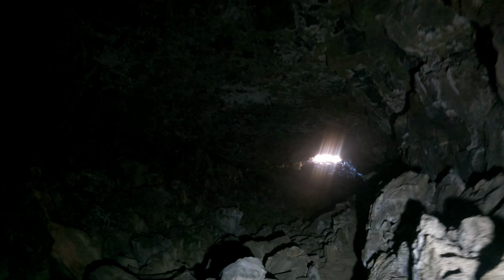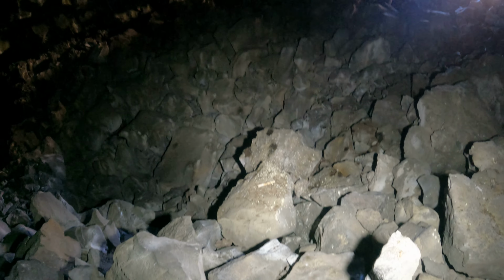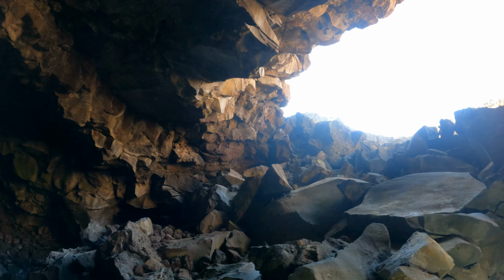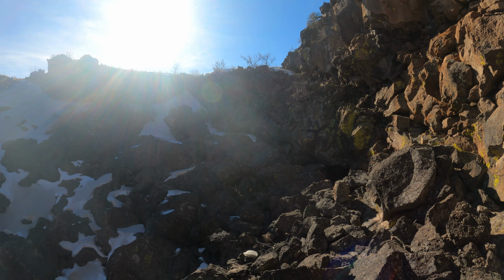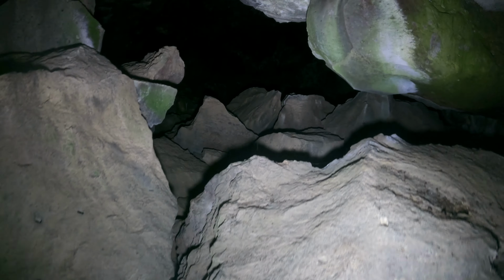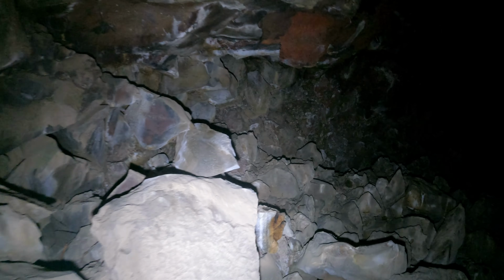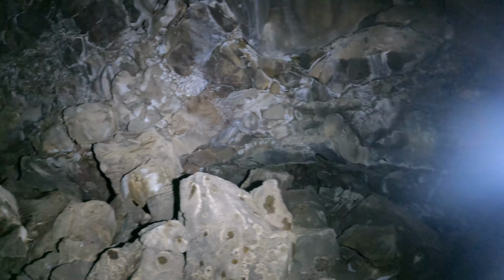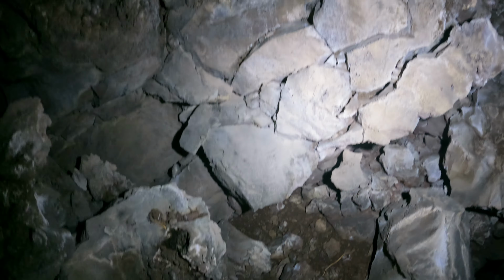Robin Cave and Ship Cavern, video 4, part 2, 5k 30fps 2880p30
This is Robin Cave and Ship Cavern in Lava Beds National Monument in northern California.